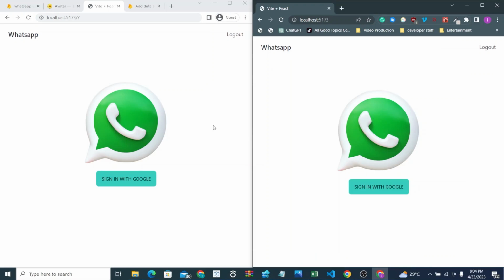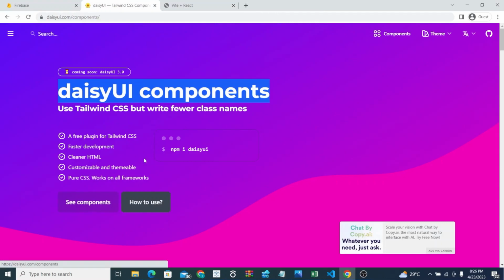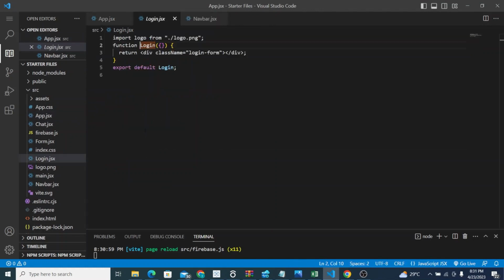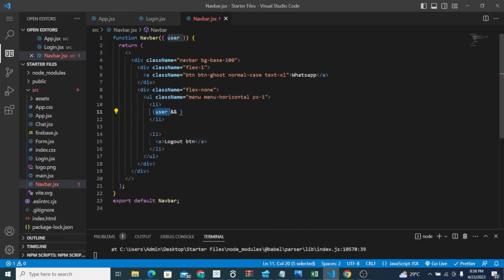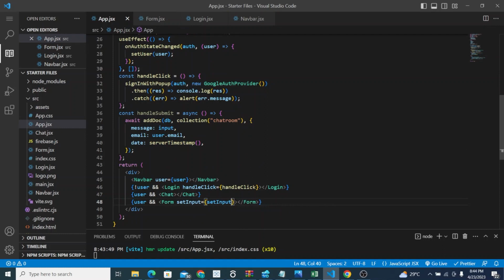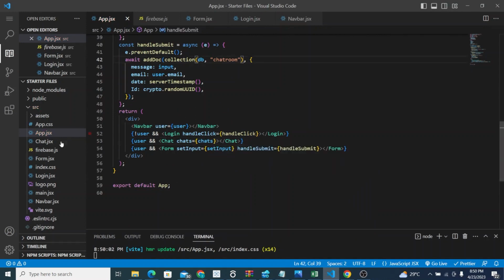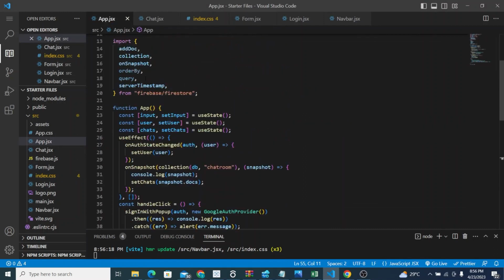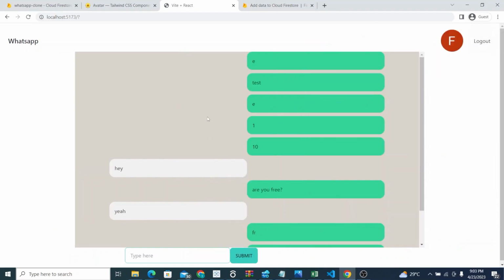Fullstack Chat Application With React Firebase and Tailwindcss 🤯💪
In this video, we will be building a WhatsApp clone with Reactjs Firebase and tailwindcss, and even Daisy UI.
**IMPORTANT**
The Starter Files are in the folder called starter files, you can forget the rest files

00:00 DEMO
01:58 The Coding Begins!